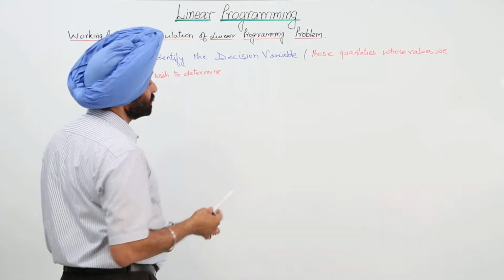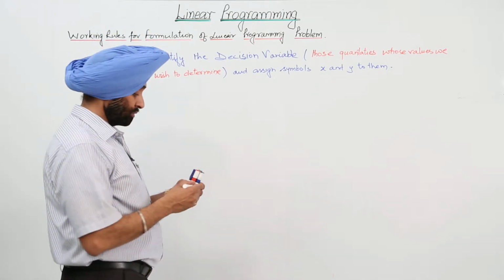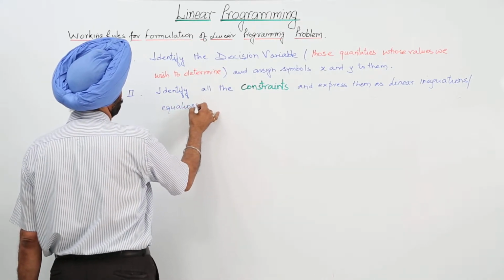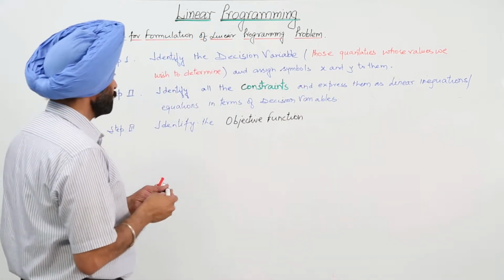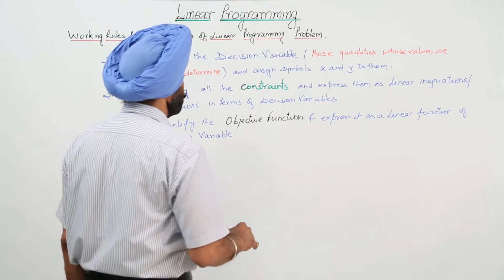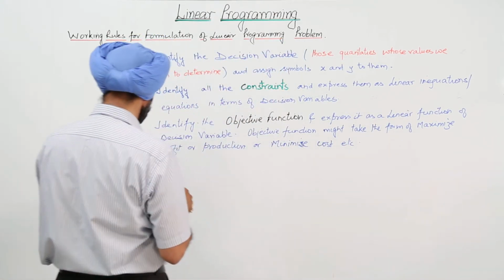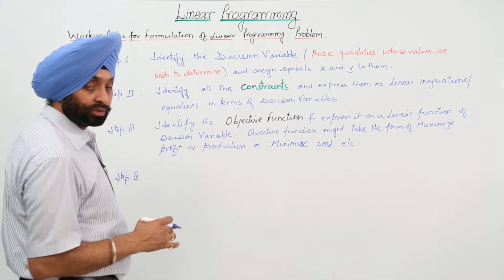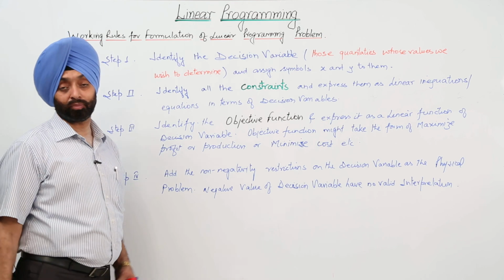Best Free Topic l ICSE MATH XII l LINEAR PROGRAMMING l Working rule l L1348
Linear Programming (ICSE Class 12) have been explained in this bullet course and each and every minute detail has been covered so that students have a thorough understanding and can deal with any question based on this topic.